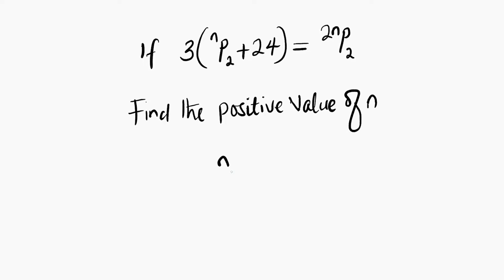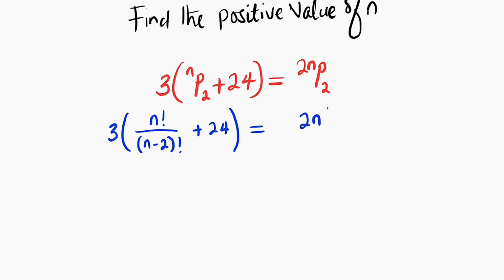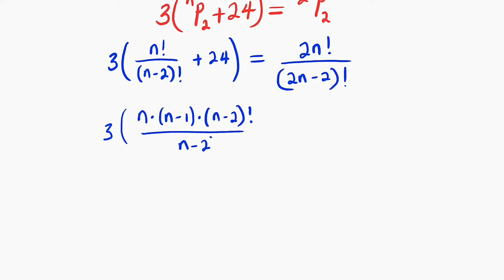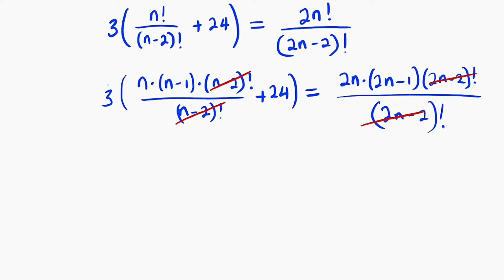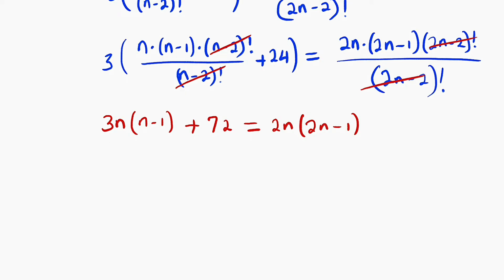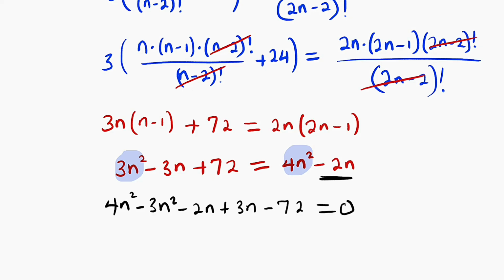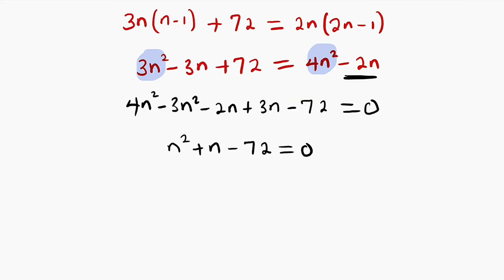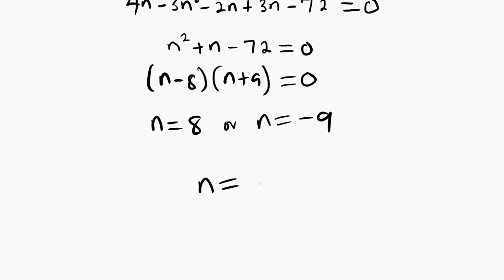Equation Involving Permutation